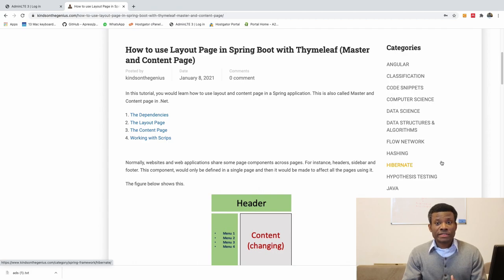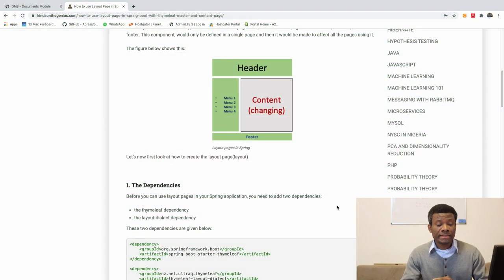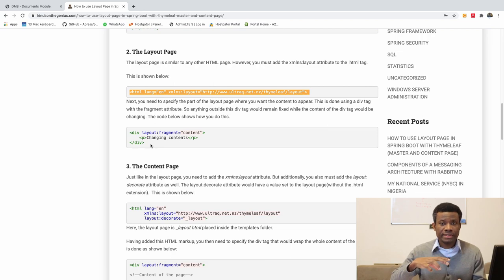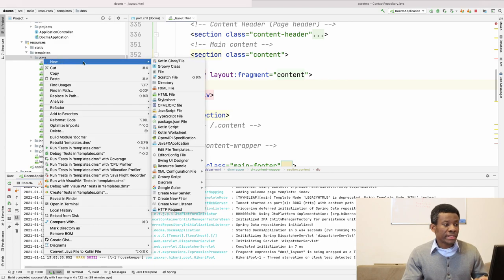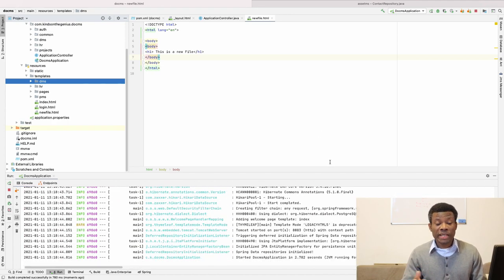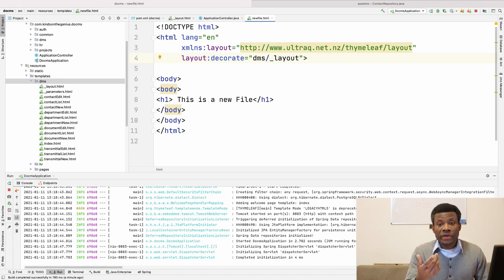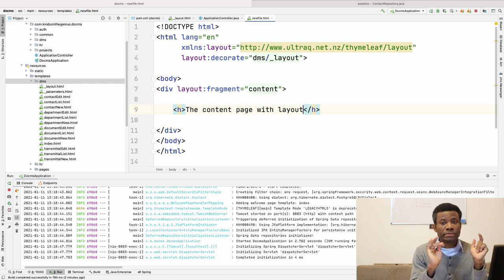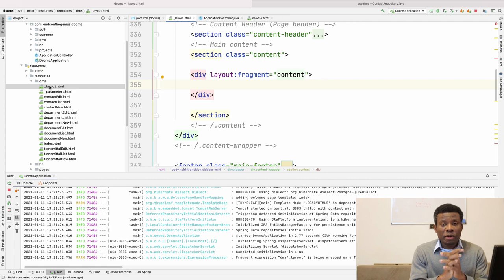Layout Page in Spring Boot with Thymeleaf - Master and Content Page (Step by Step)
This video explains step by step how to use Layout Page in Spring Boot with Thymeleaf. This is same as master and content pages.
It helps you reuse a layout page across other pages.

If you are new to programming, please join us at International Computer Programmers group